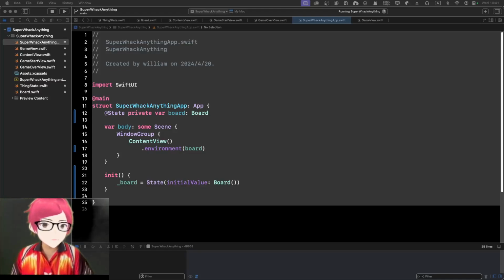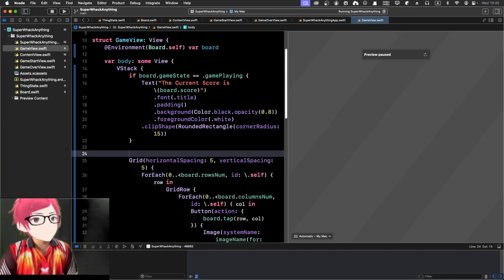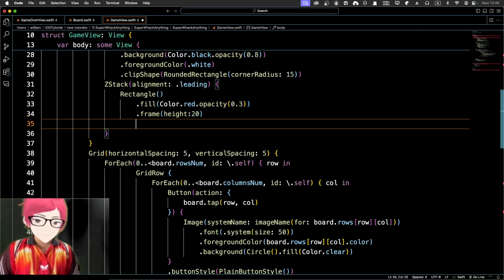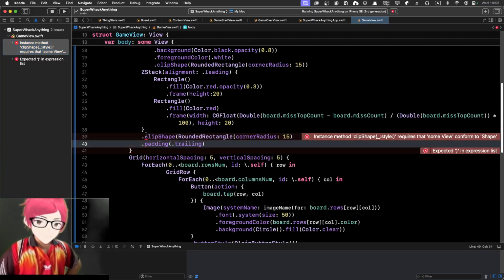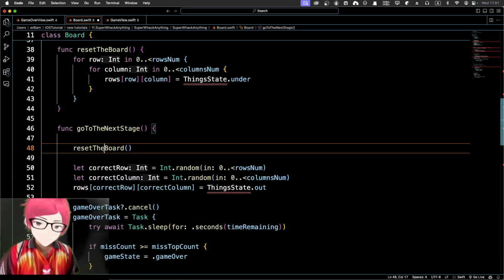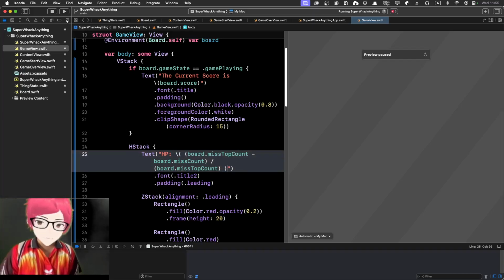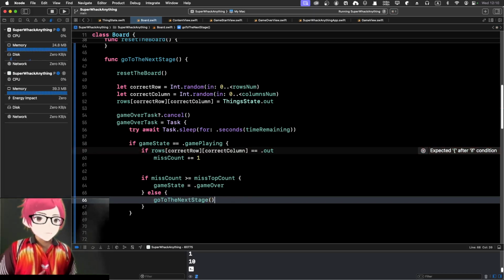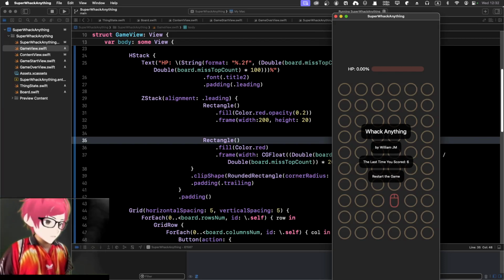WhackAnything PART 7 Adding an HP bar to our game